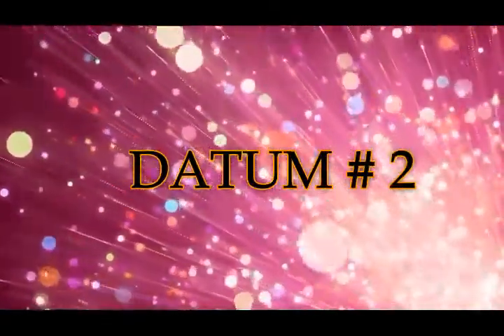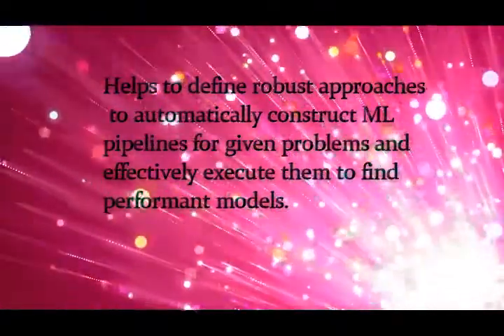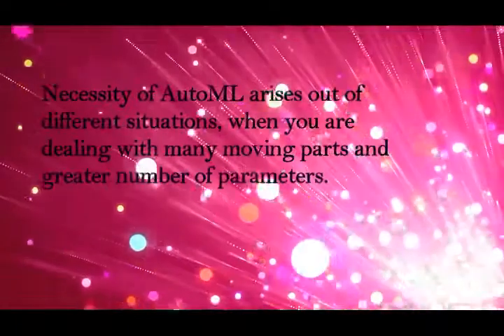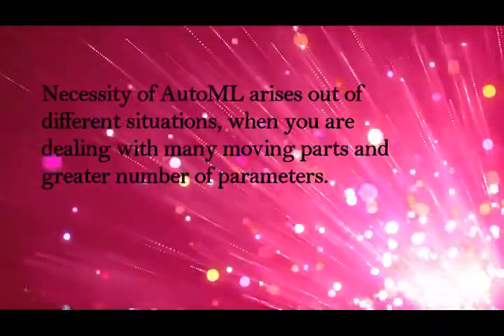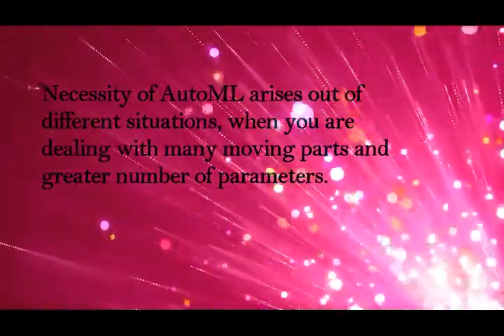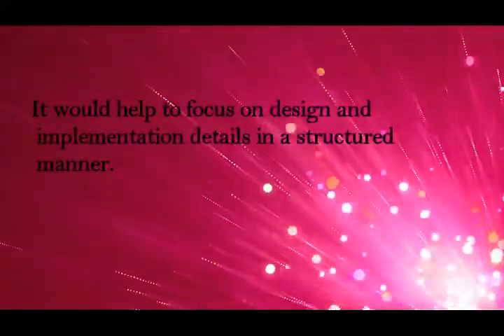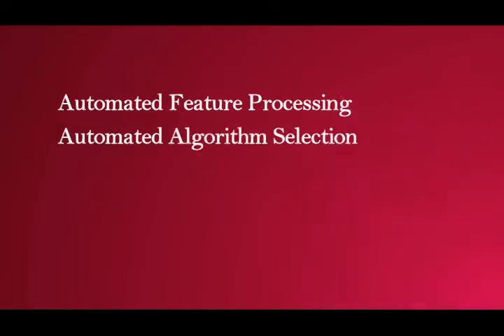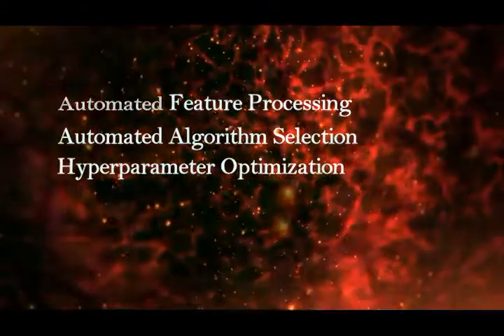Datum 2 : AutoML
Contribution:( All are part of School of AI , Trivandrum )
Video & Editing - Arsha
Content Voice - Nevin
Program Lead - Robin & Vishnu